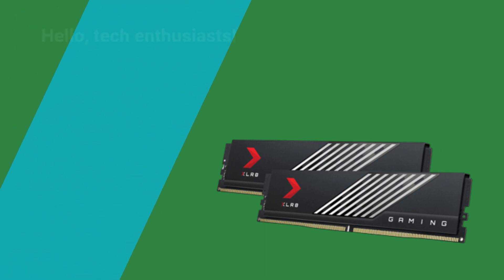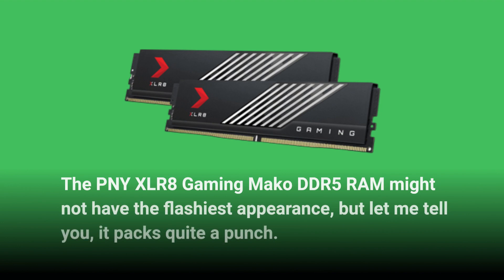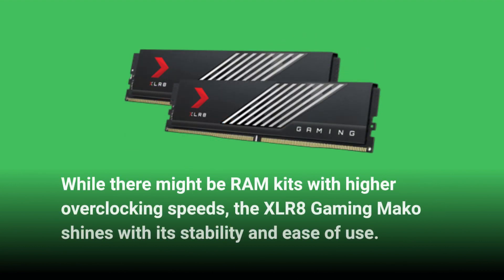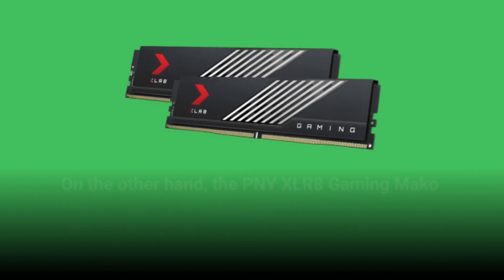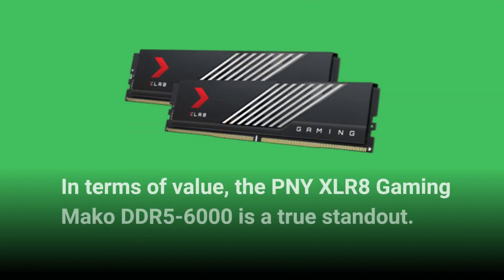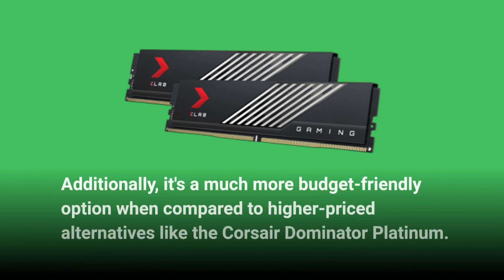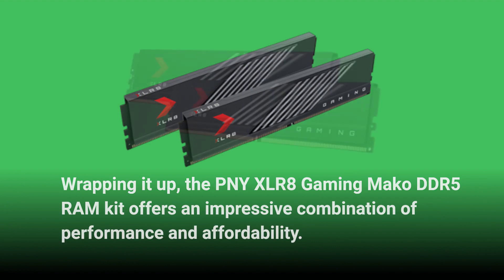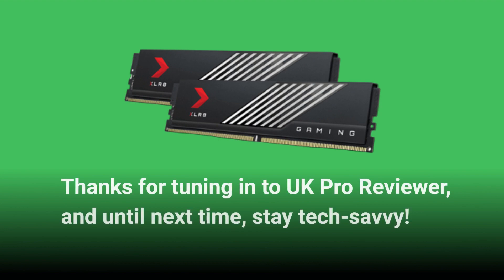PNY XLR8 Gaming Mako DDR5: Powering Gaming Greatness | Review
Amazon Product Name : PNY XLR8 Gaming Mako DDR5

Welcome to our in-depth review of the PNY XLR8 Gaming Mako DDR5 RAM! 💻🎮 In this video, we're delving into the features, performance, and gaming capabilities of this cutting-edge memory module. From its blazing fast DDR5 technology and striking design to its enhanced performance in gaming and multitasking, we'll explore how the PNY XLR8 Gaming Mako DDR5 takes your PC experience to the next level. Join us as we uncover the ins and outs of this impressive RAM, and don't forget to hit the like button, subscribe, and ring the notification bell for more insightful reviews and tech updates! 🚀🕹️